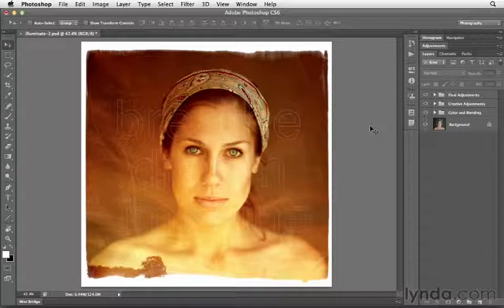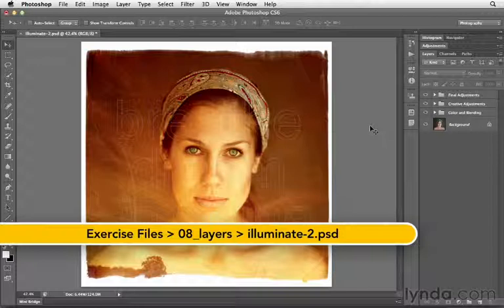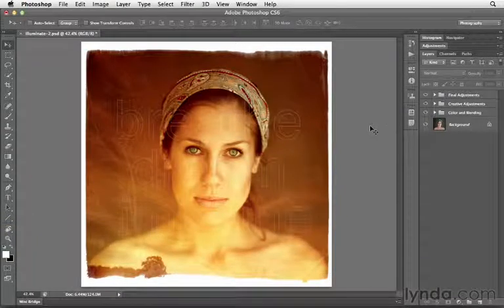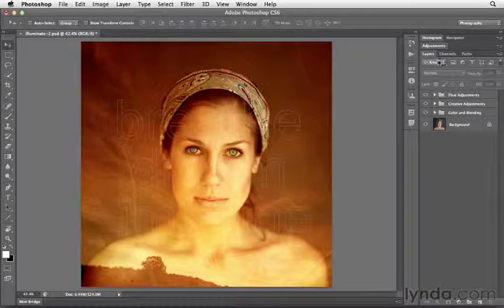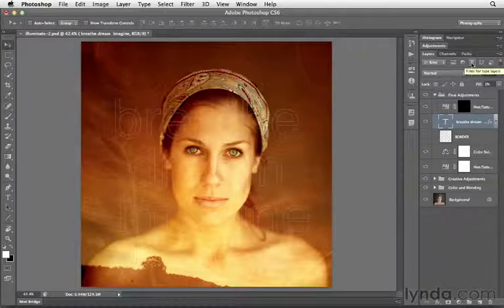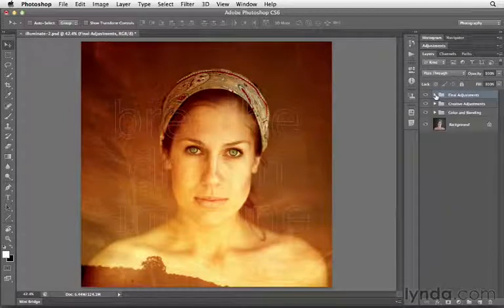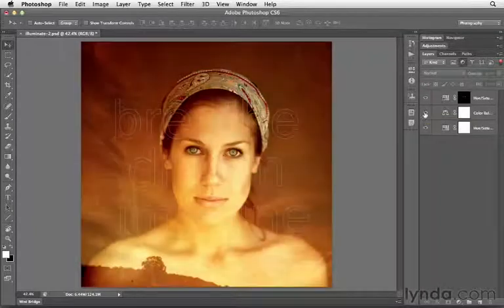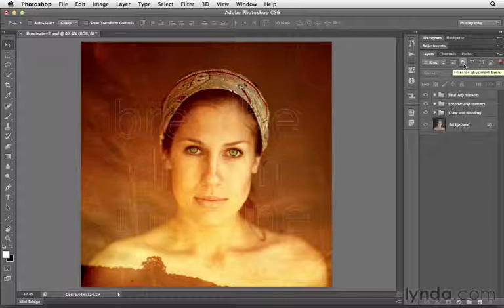photoshop cs6 58